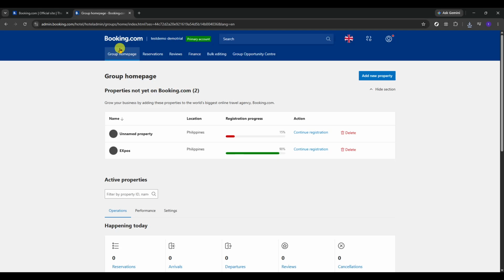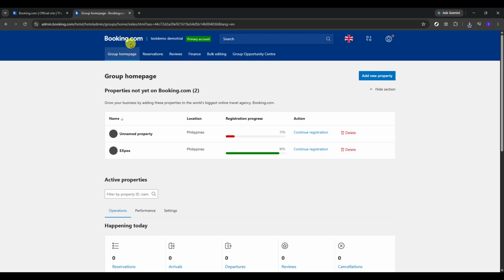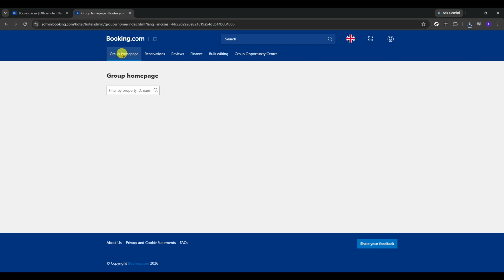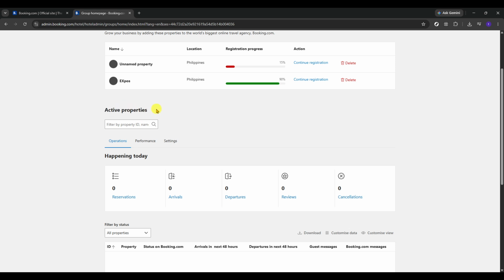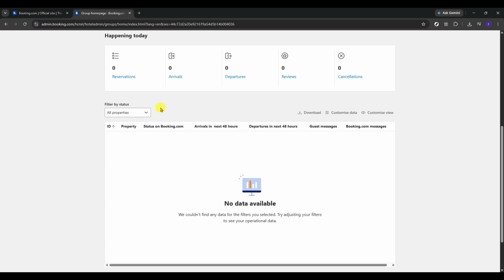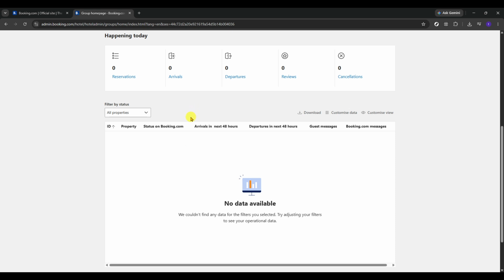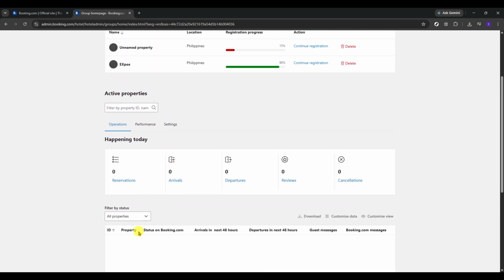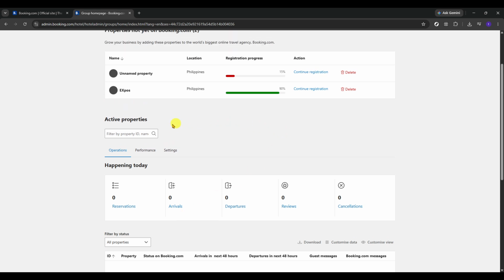How To See Your Properties On Booking Com (2026) (Complete Guide)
Learn how to see your properties on Booking com in this simple step-by-step tutorial. If you want to view or manage your listed properties, this guide will help you access your Booking.com host dashboard and check your properties easily.